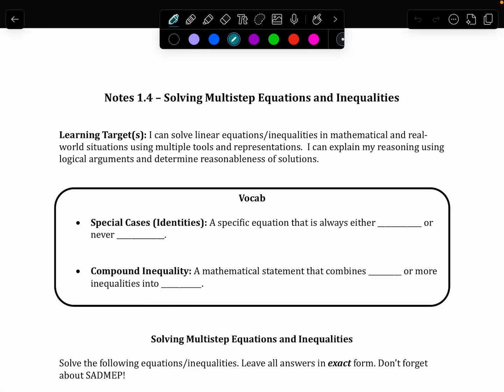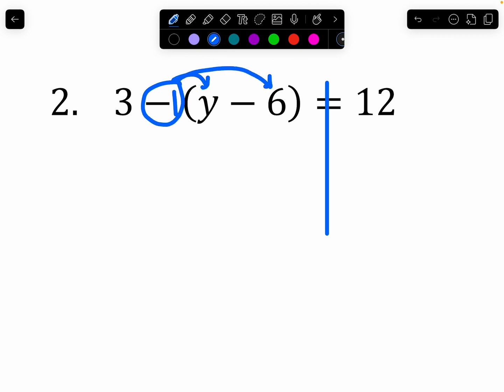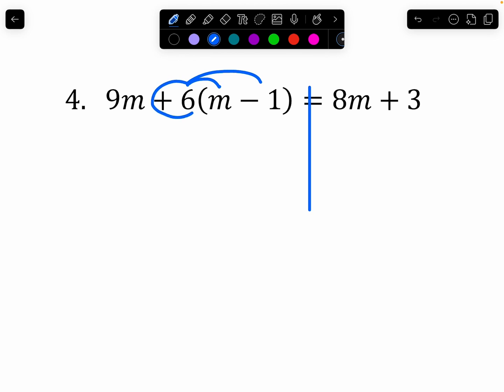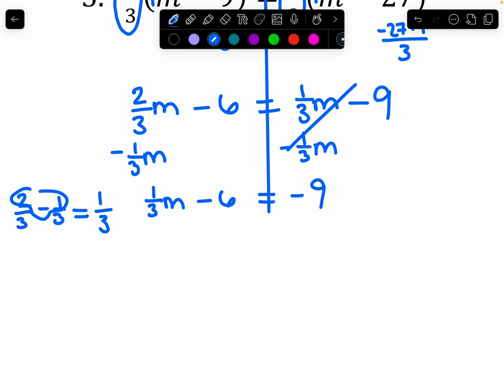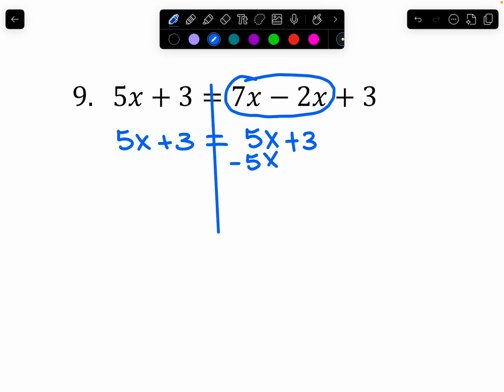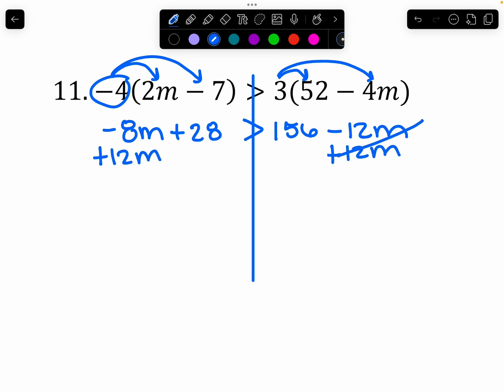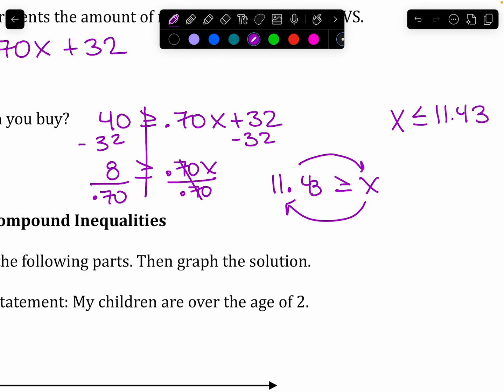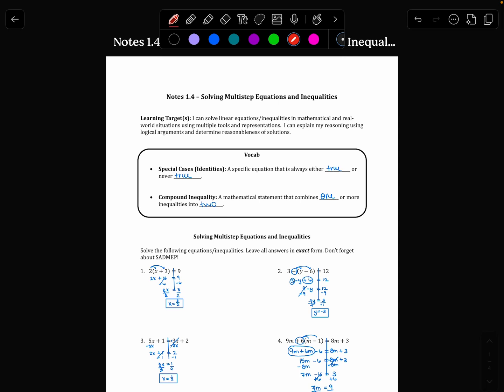1.4 Notes - Solving Multistep Equations/Inequalities